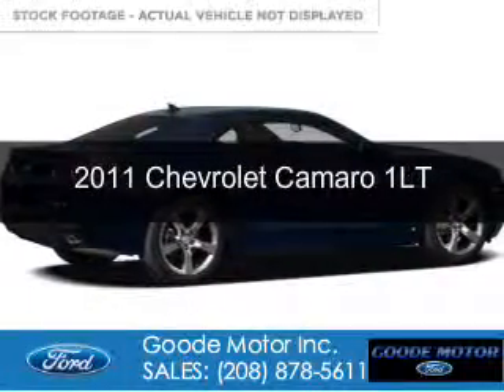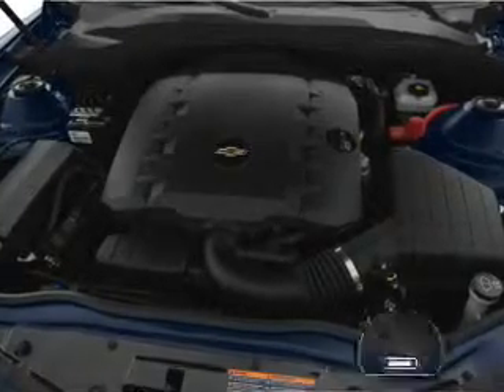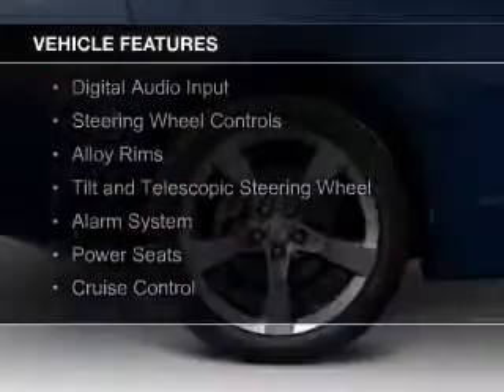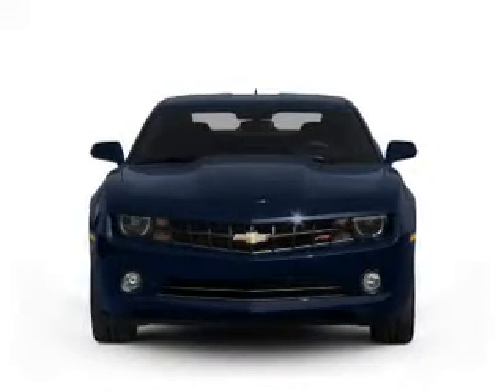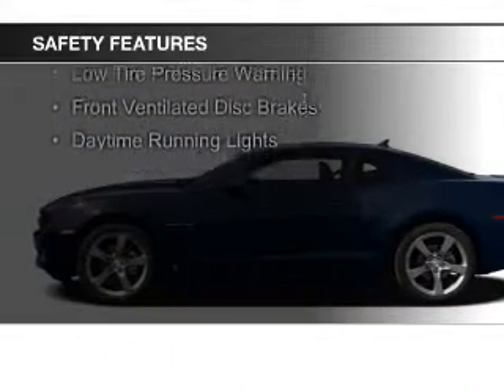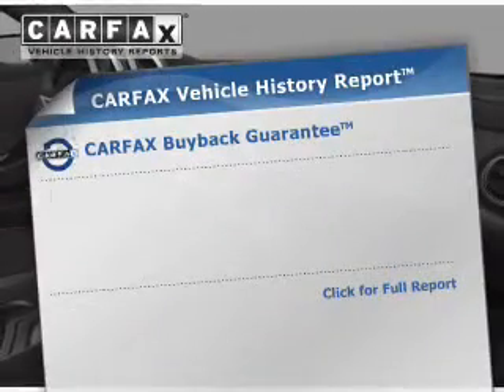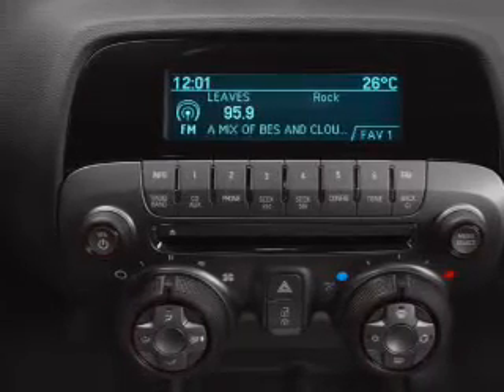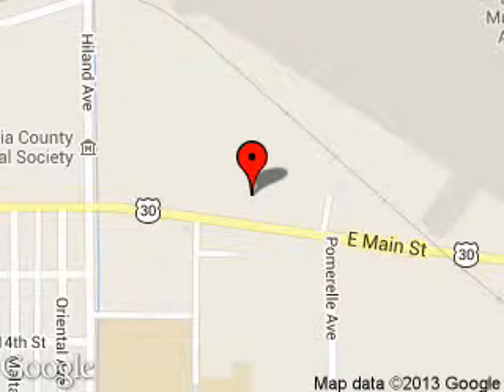2011 Chevrolet Camaro - Burley ID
Phone:
Year: 2011
Make: Chevrolet
Model: Camaro
Trim: 1LT
Engine: 3.6 liter 6 cylinder 24 valve
Transmission: 6-Speed Automatic
Color: Maroon
Mileage: 28687
Address:
1096 E MAIN ST